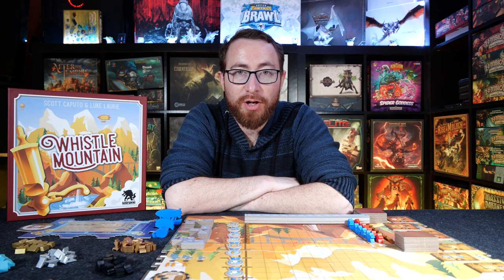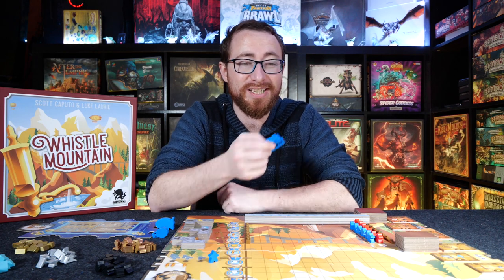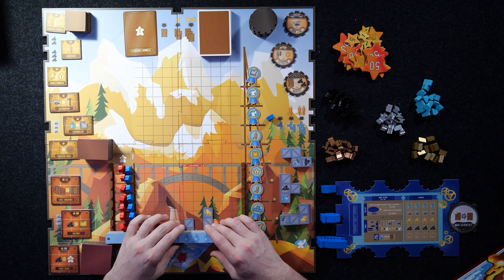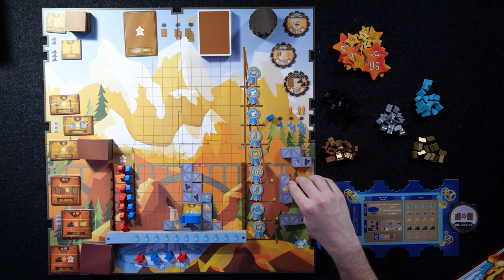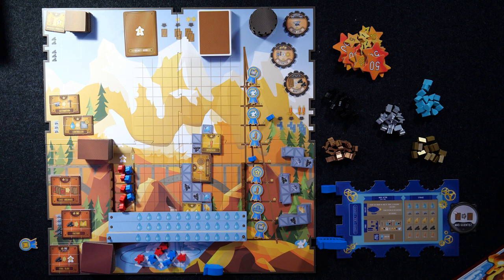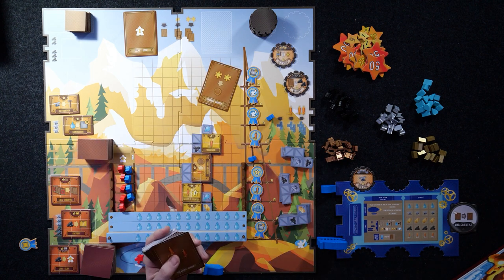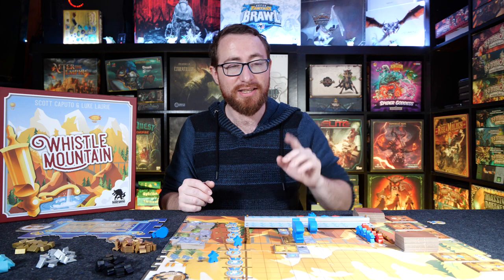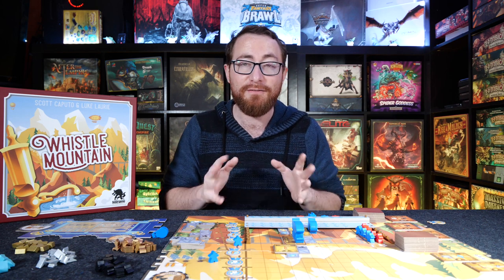Whistle Mountain Review - A Glorious Mess of Euro Goodness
Whistle Mountain, from Bezier Games, is a mash up of a ton of stuff. Polyomino, tableau building, cardplay, worker placement. and then a million different ways to break the game. Starting powers, in game gears with abilities, card play and an evolving board full of dozens of machines that will give you a headache with the amount of pathways of turning this into that in a beautiful mess of a game.

TimeStamps:
0:00:00 - Introduction
0:00:32 - Game Overview
0:06:25 - What I Liked
0:10:55 - What I Didn't Like
0:13:02 - What I Can See Others Not Liking
0:15:20 - Final Thoughts

Scoring System
5 - Great game. Period. It's in my collection. Obviously.
4 - Really solid game but for reasons X or Y, I'm just not willing to give it my top score. Almost always a game I'm adding to my collection.
3 - A solid game. May or may not enter/leave my collection depending on a number of factors such as other similar games, personal interest, people I play with etc. Sometimes can reflect a game's allure dropping over time.
2 - I'm either not the target audience, or too many issues with it.
1 - An arguably bad game.